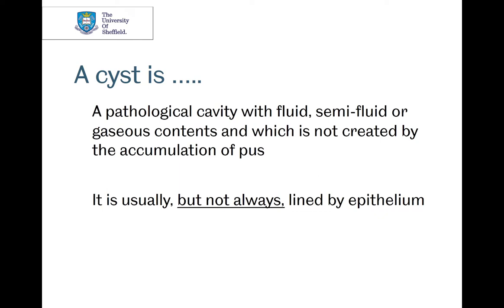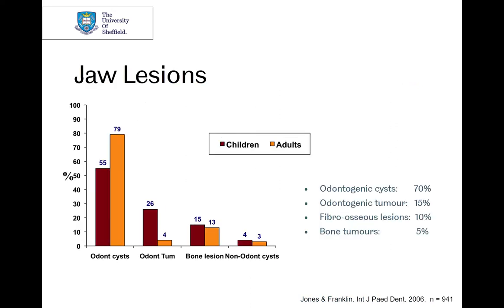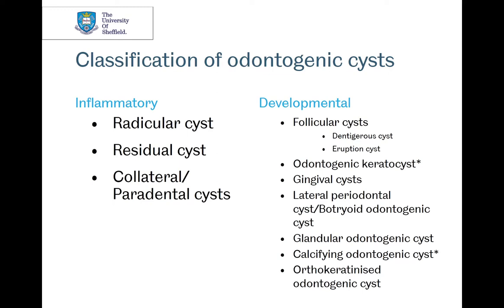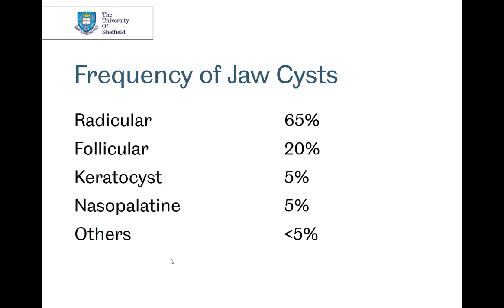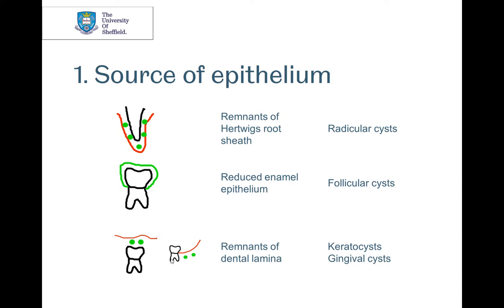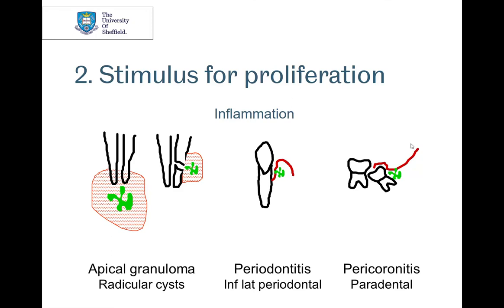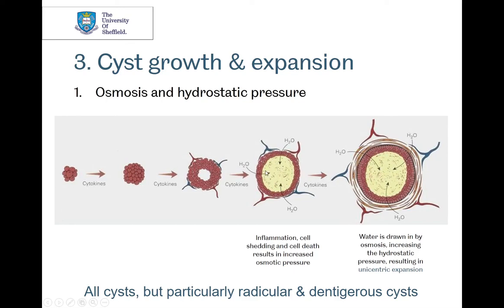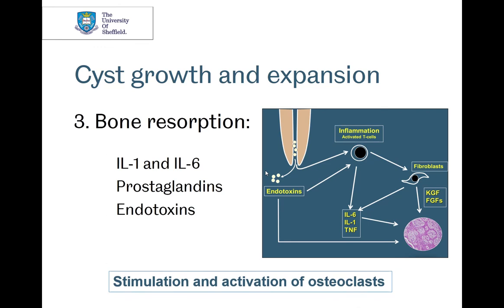Cysts of the jaws part 1: epidemiology and histogenesis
In video 1, we will cover some aspects of the epidemiology of cysts of the jaws and their histogenesis.  This will cover a (brief) revision of tooth formation and the fate of the tooth forming tissues.